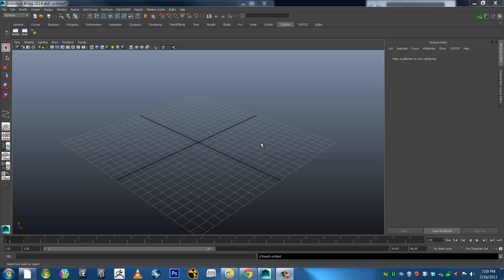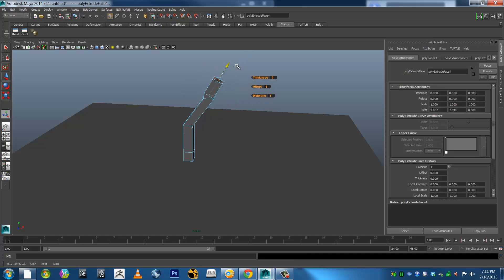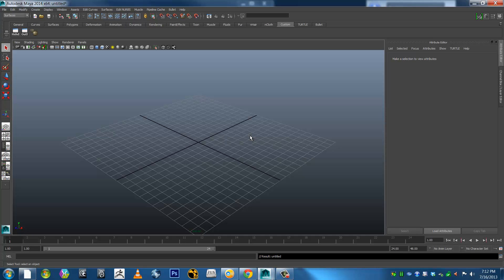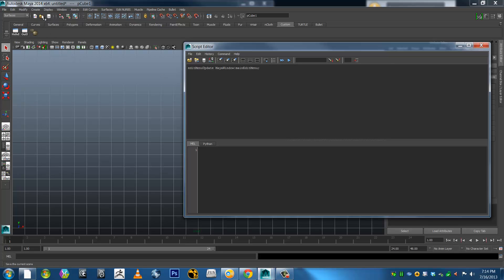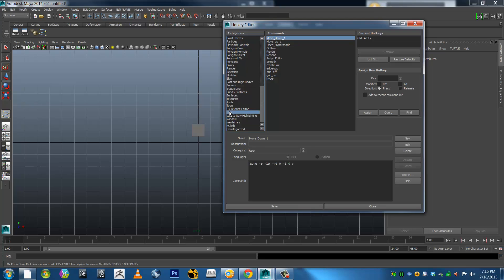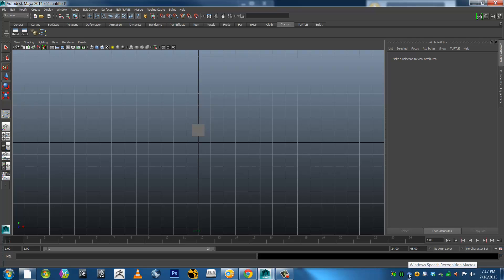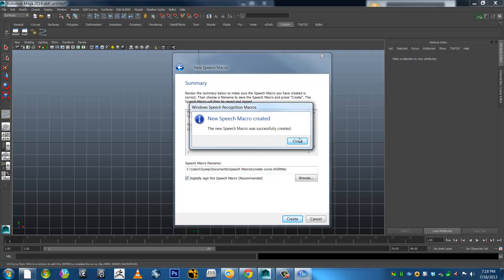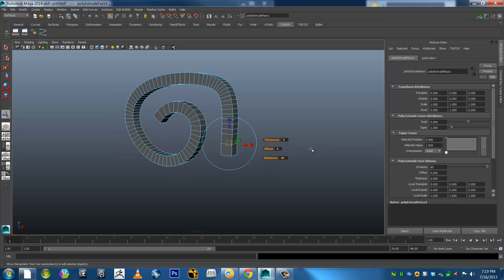Using speech commands with Maya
I have begun using Windows Speech Recognition Macros to control Maya recently. Works like a charm (yes even with an Aussie accent). I didn't actually think that I'd use it that often but after a couple of weeks, I don't think I can live without it anymore. It is so much quicker than using shortcuts keys, tearing off menus, or even using the shelf. I simply say, -hypershade- and it brings up the hypershade window. I select faces and say, -extrude-, that sort of thing. I have set mine up to recognise a whole myriad of other commands like, -edgeloop- or -Undo- or -Outliner- or -Smooth- or -Grid off- et al. Maya is highly customizable, which practically means you can put anything into a hotkey, thus turning it into a voice command.

If you want to give it a go...

Firstly, make sure you have Speech Recognition on - it is a part of Windows and you can learn to use it in about 5-10 minutes by following the instructions when you first load it up; do this first; it works best with a headset, btw.

So, ultimately, you make a shortcut key (or hotkey) in maya and assign a voice command to it.

2. Open Maya and create a new hotkey with the hotkey editor (Window menu, Settings-Preferences-Hotkey Editor)

3. In the Categories frame in the Hotkey Editor (it is on the left) Scroll down and click -User-.

4. Click the -New- button. Give your hotkey a Name (and a Description if you like). Then under language, type in a Mel (or Python) command ie. -HypershadeWindow;- without the quotes. Then click the -Accept- button.

5. Give it a hotkey (make sure your new Command Name is selected in the Commands frame of the HotKey Editor). Under -Assign New Hotkey-, type in a key in the -Key:- field. Anything on your keyboard will do. ie the letter q. In the -Modifier- fields, make sure to tick Ctrl and Alt (as most shortcut keys in Maya do not have anything assigned to a Ctrl-Alt combination.  (You can click the Query button to see if it is already assigned, but if you use a Ctrl-Alt combination, it probably isn't). Then when you are happy with your hotkey, click the -Assign- button.

6. In the taskbar (bottom right), double-click the, -Windows Speech Recognition Macros- icon.

7. In the New Speech Macro window, select, -Send keystrokes-. In the first field, enter a phrase you would like to say to envoke the keystroke via speech recognition ie. -hypershade-. In the second field, enter your Hotkey in the following manner: {{CTRL}}{{ALT}}q (or whatever your hotkey happens to be) and click the -Next- button. At some point it will ask you to Sign Speech Macros, I recommend you do so. So really, all you have to remember is that a ctrl click or an alt click needs to have double curly brackets before and after it. (They show you that though so you won't forget.)

8. Close the Hotkey Editor window in Maya, ensure you have speech recognition turned on and test it by saying the word you typed. ie. -Hypershade-

At home, it's great. In an office environment, it would get very annoying very quickly. =)